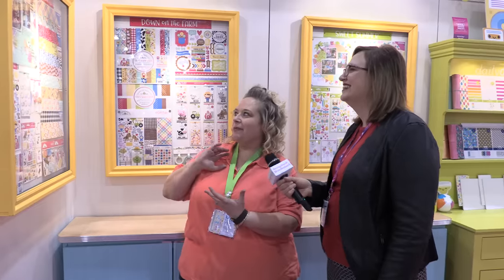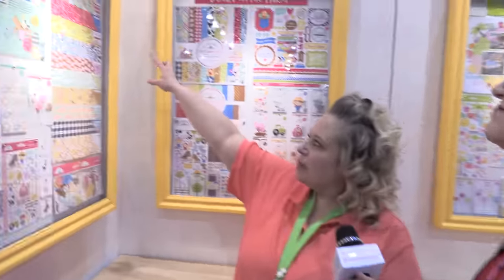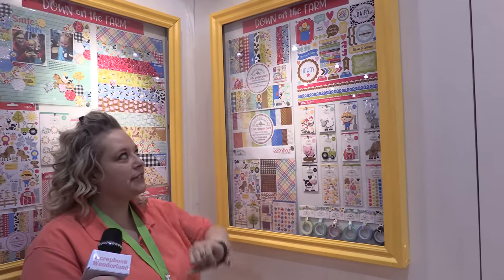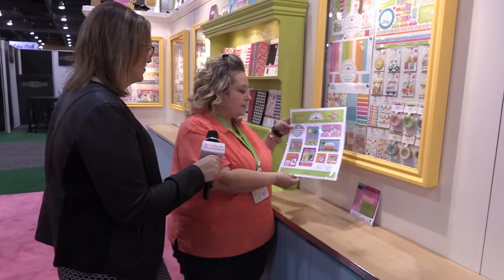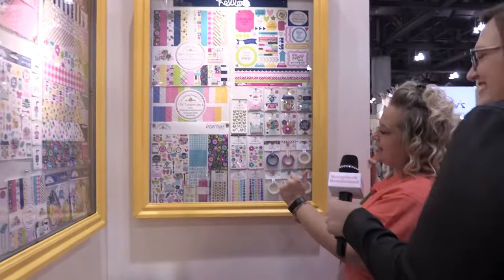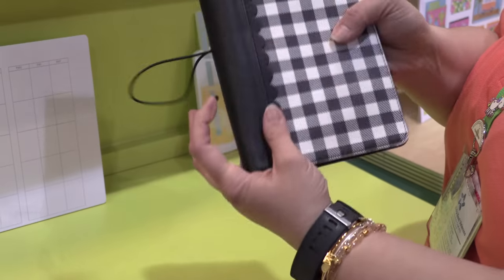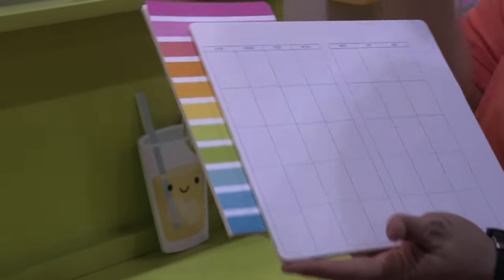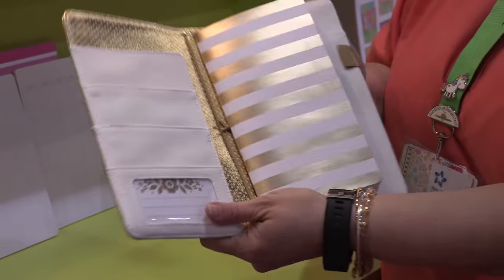Doodlebug Creativation 2018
The Doodlebug booth, or should I say "Lemonade Stand" at Creativation 2018 featured some terrific new product lines: Down on the Farm, Sweet Summer, Hello and a new set of Travel Planners in the Daily Doodles collection!